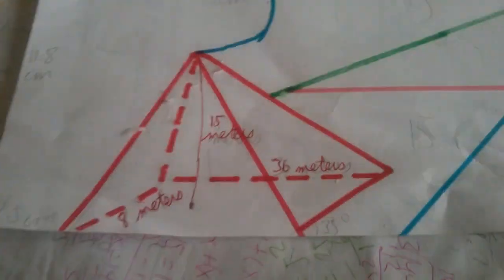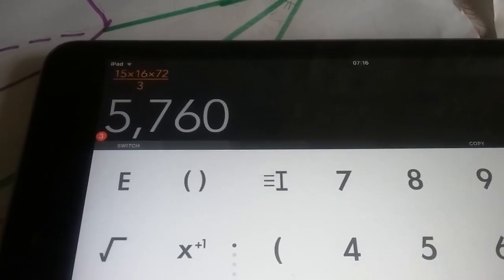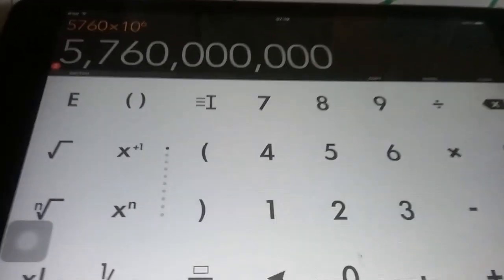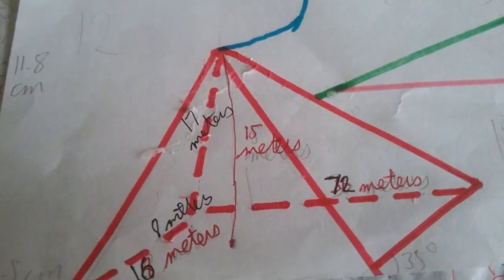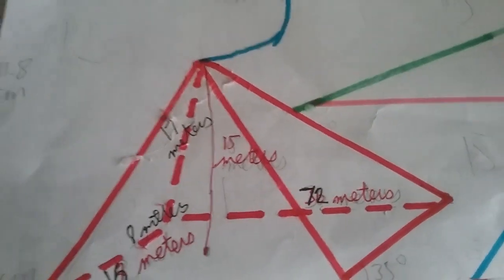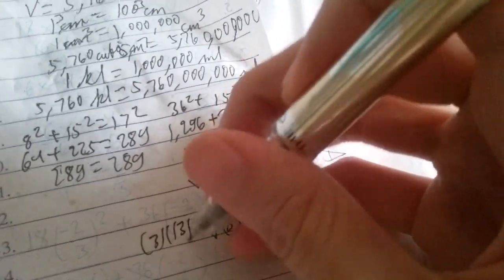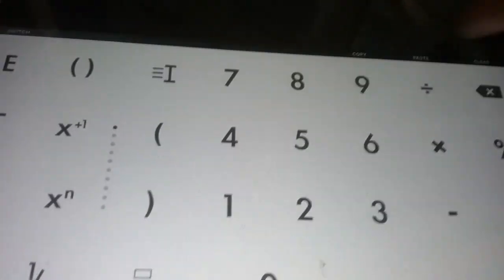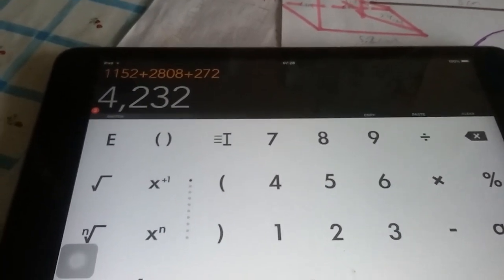Surface area and volume of the rectangular pyramid